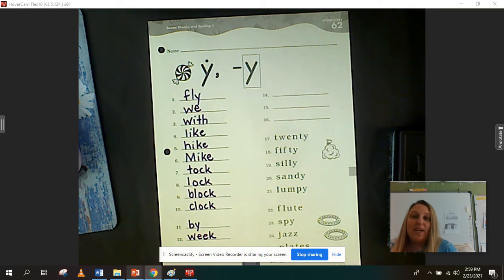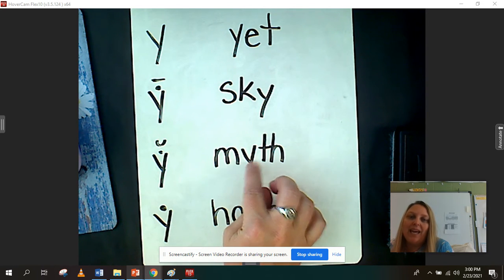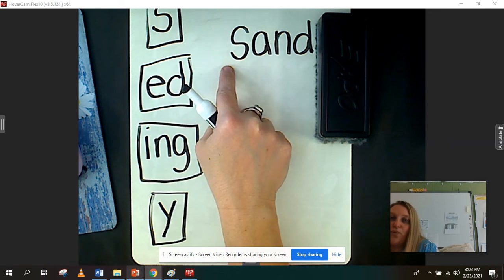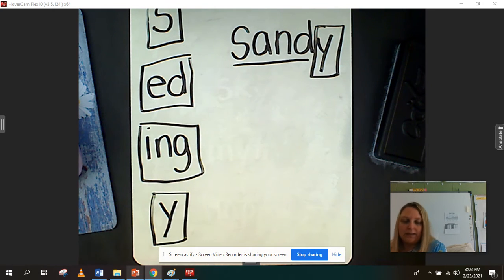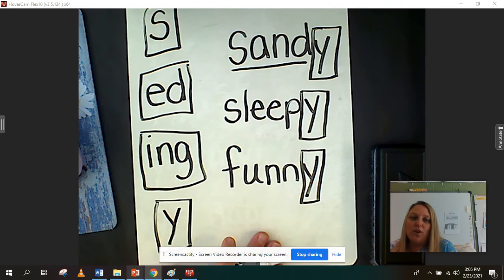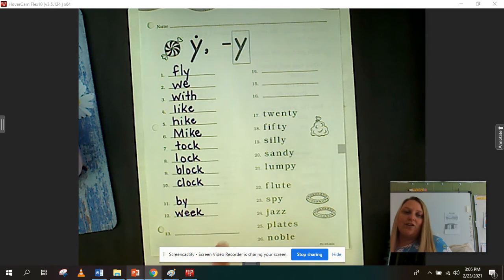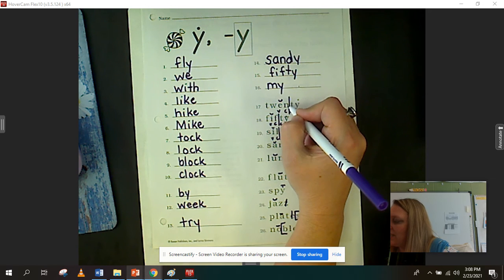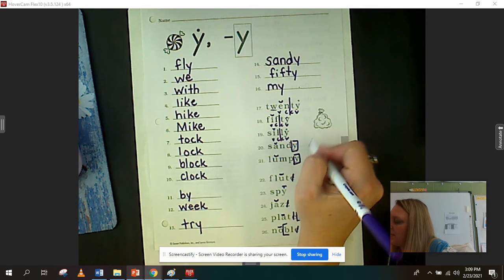62b Saxon Phonics 1st grade